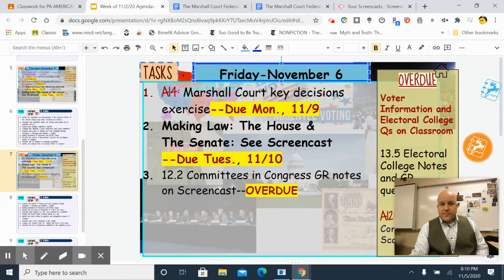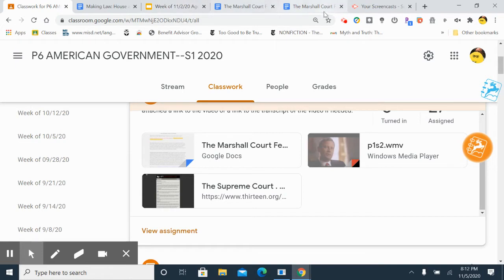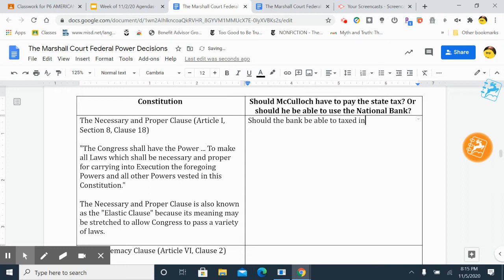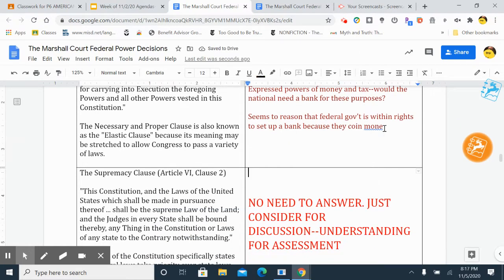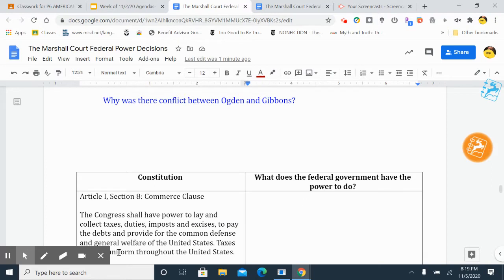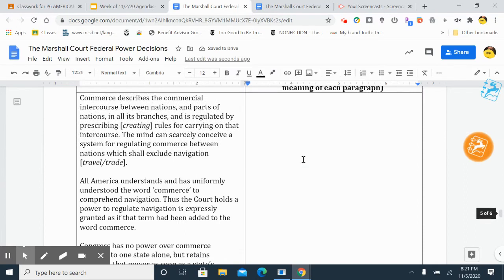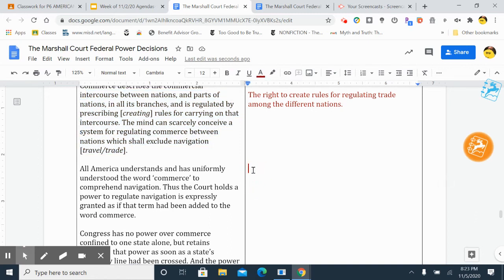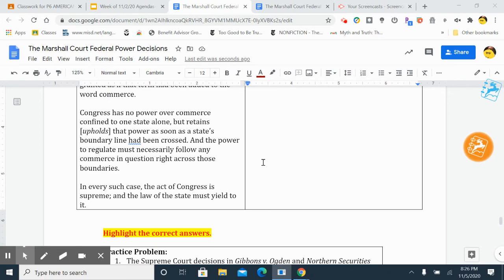Gov't 11-6-20 Agenda, Marshall Court explained